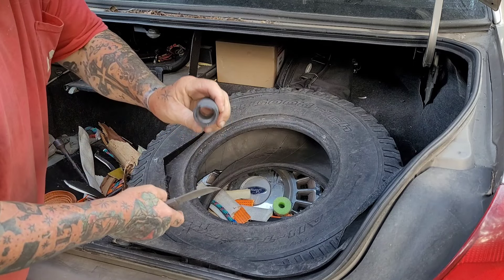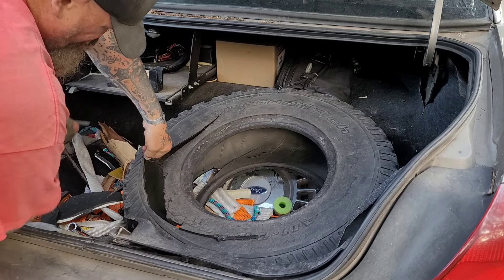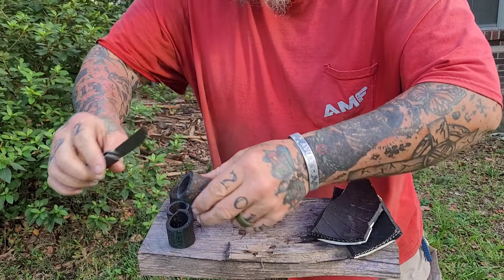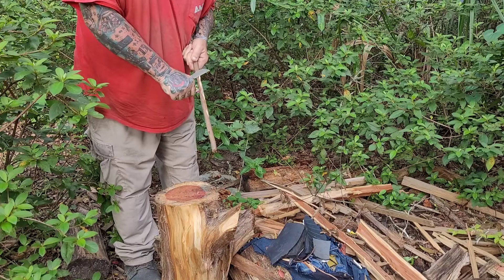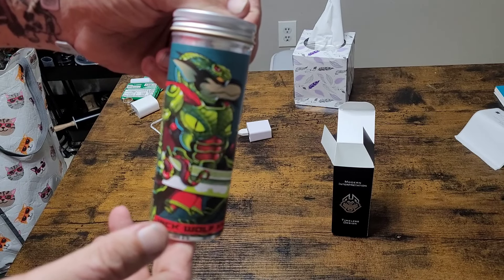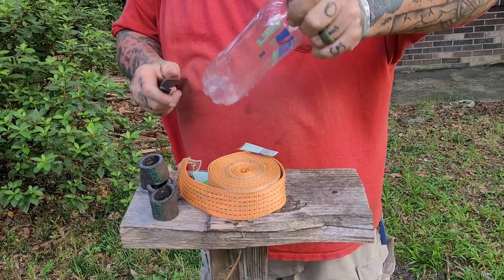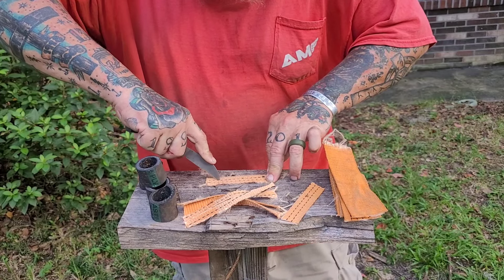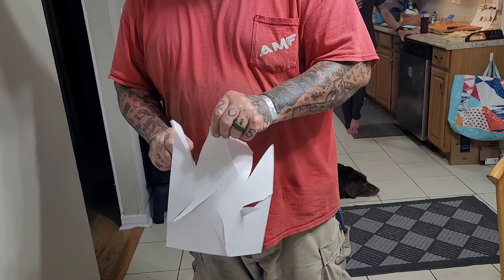STRAIGHT UP 🔥 THE JACK WOLF KNIVES VENOM!!!